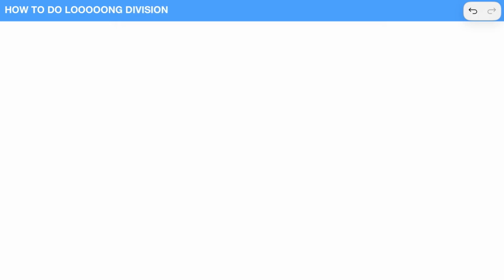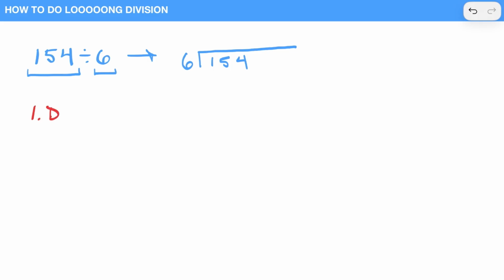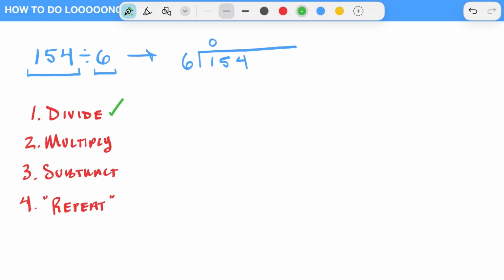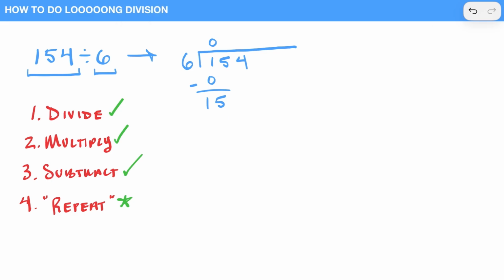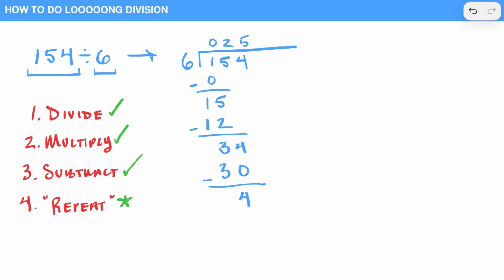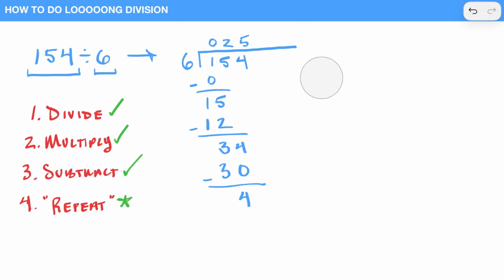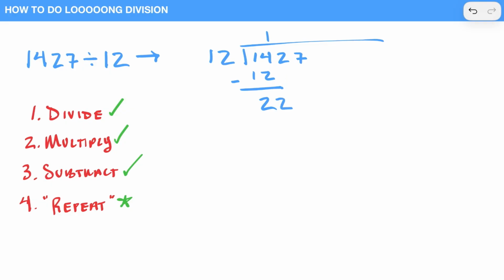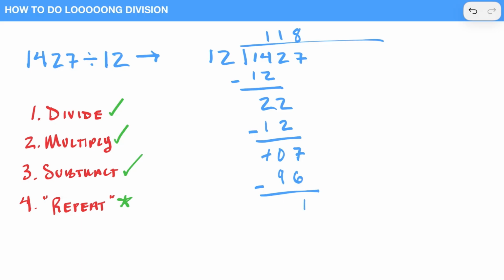How to do looooong division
This video explains how to do long division... if you've ever baked cookies, this might make a lot of sense!